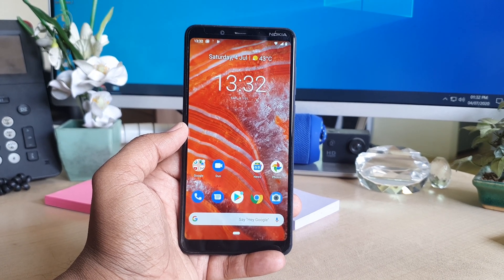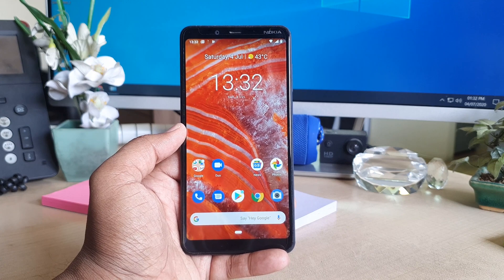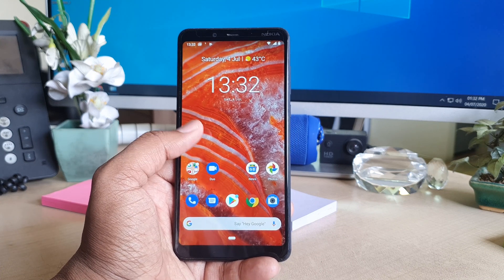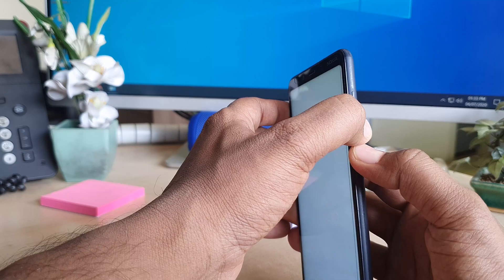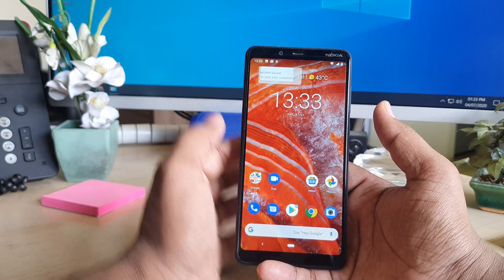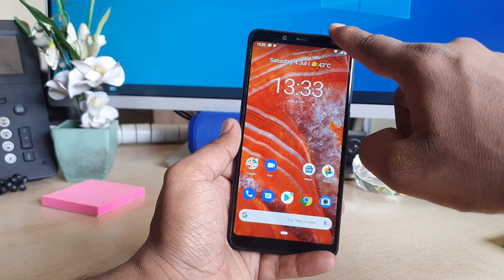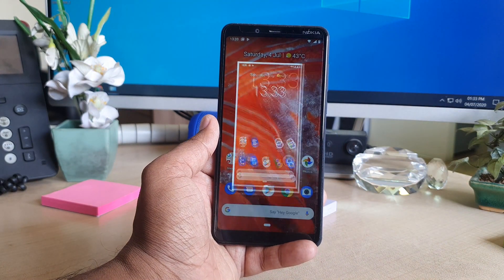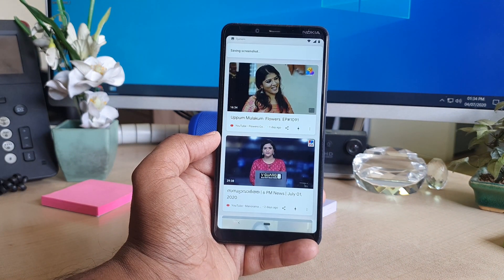Nokia 3.1 Plus: How to take a Screenshot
The Nokia 3.1 Plus has a big screen and can run for up to two days on each charge without a very high-capacity battery. It looks good and will appeal to a lot of buyers based on the reputation of the Nokia name. However, manufacturer HMD Global has skimped on the processor, using the entry-level MediaTek Helio P22 which means that performance is way below the level that other phones at this price deliver. The cameras are disappointing too, and we got poor results in most of our test shots. On the plus side, the Android One UI is bloat-free and very fluid. Buy this phone only if you value the Nokia name and have very basic needs.

How to capture screen in NOKIA 3.1 Plus? How to save screen in NOKIA 3.1 Plus? How to edit screenshot in NOKIA 3.1 Plus? How to delete screenshot in NOKIA 3.1 Plus?

Use the combination of keys in order to take screenshot in NOKIA 3.1 Plus. Then find captured screens in Screenshot Folder. Here you can share, edit or delete pictures